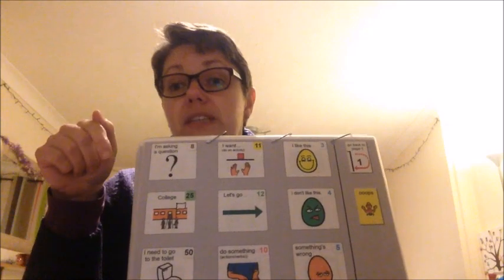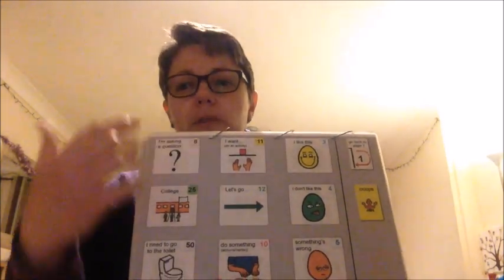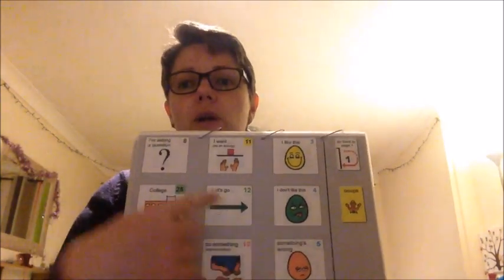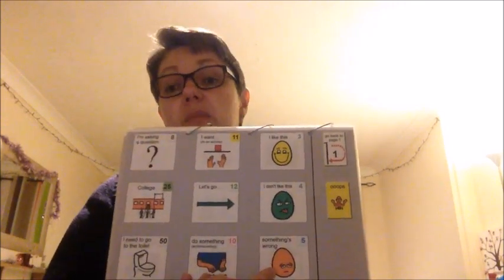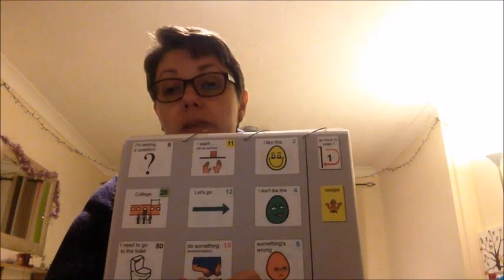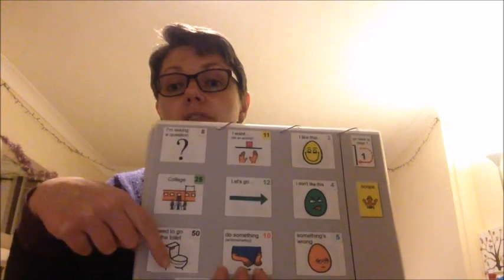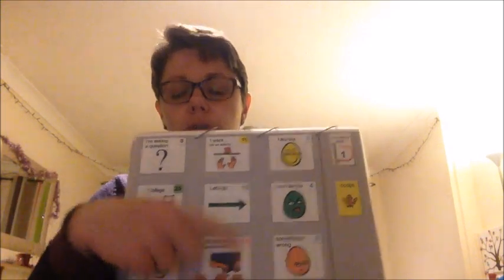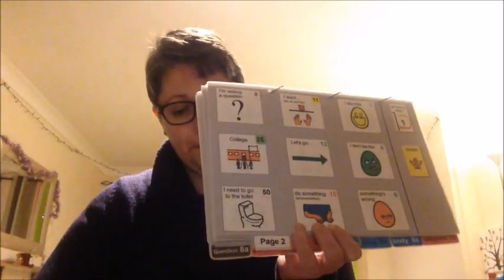PODD AAC method explained - Parent/Carer Content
This video will give a short introduction to PODD and give a brief explanation of how you use PODD by navigating pages and finding vocabulary.